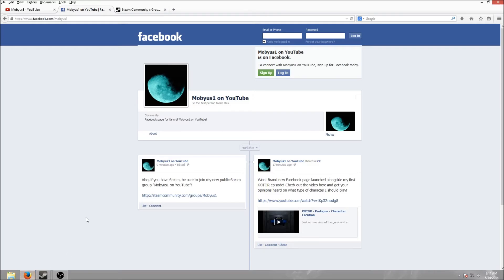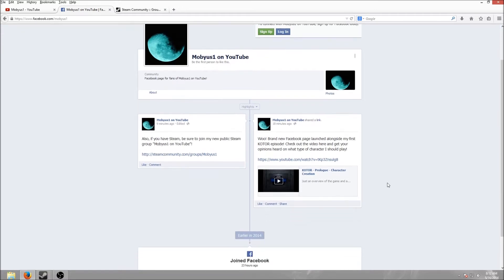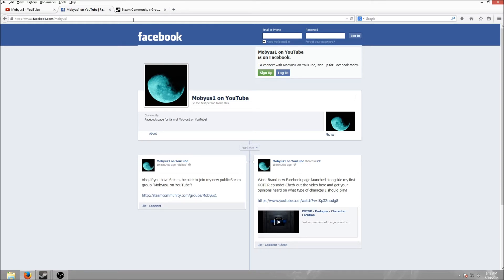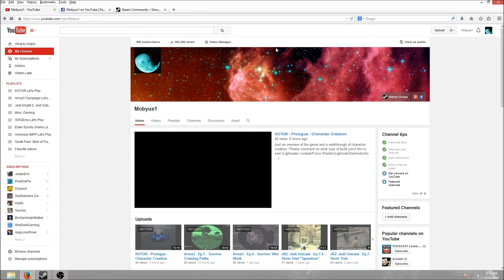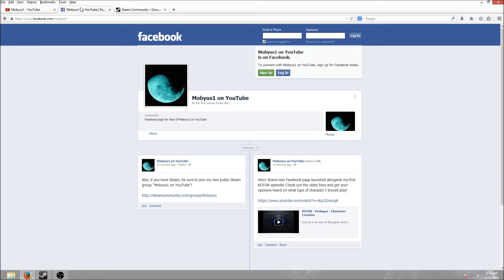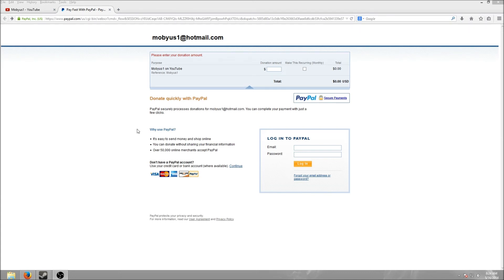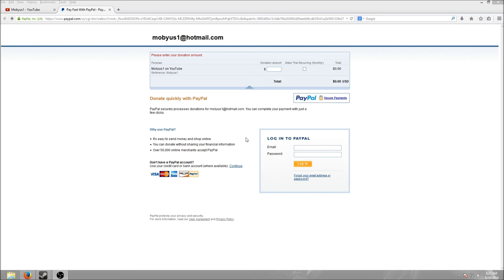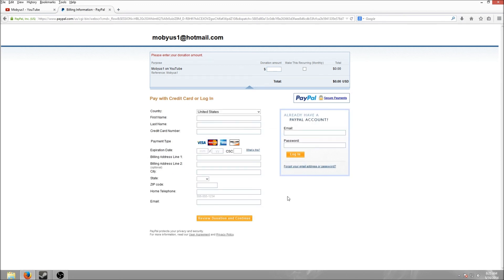Update Regarding Social Media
Just a short video announcing the start of several Mobyus1 Social Media pages listed below: